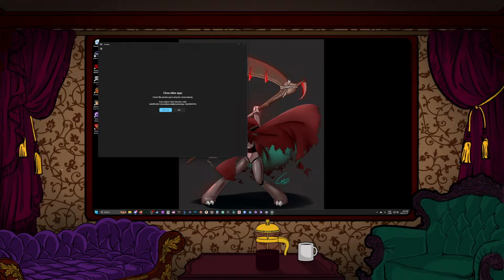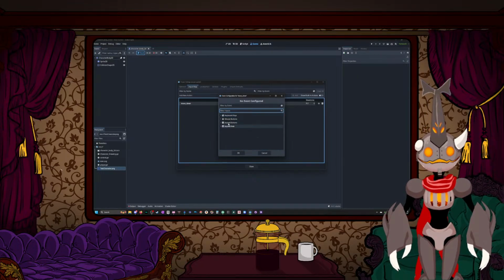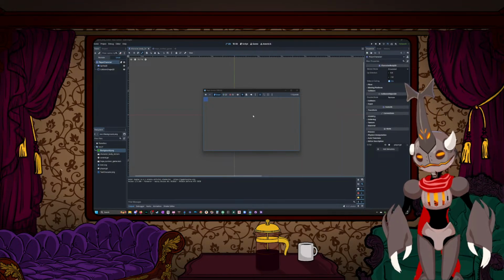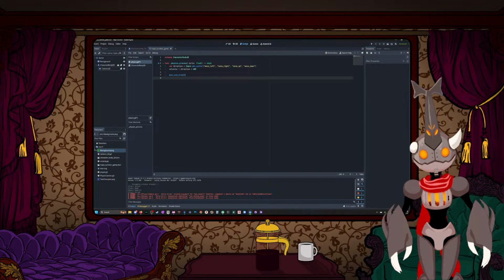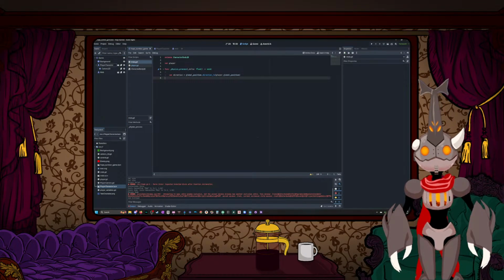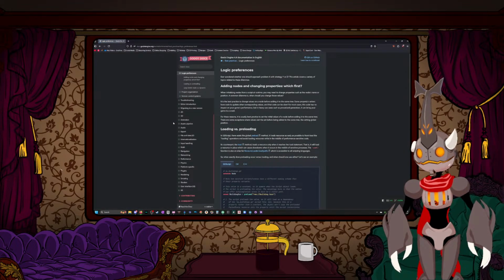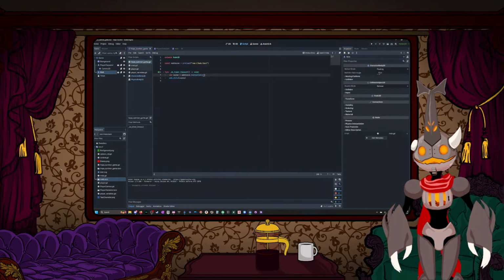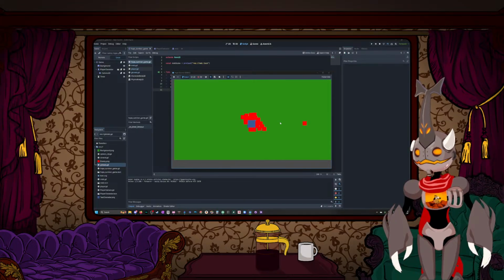Productivity Night - Learning how to code in Godot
Being productive tonight with something new to learn. Game development!